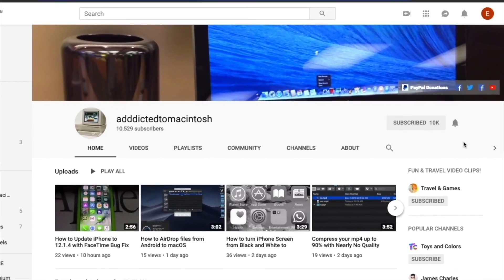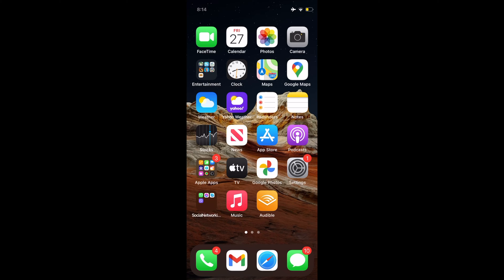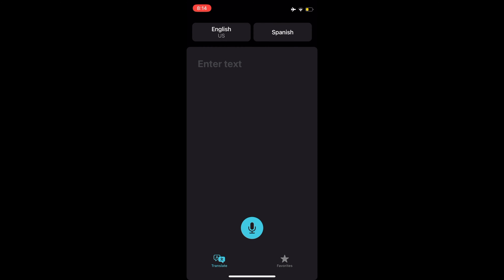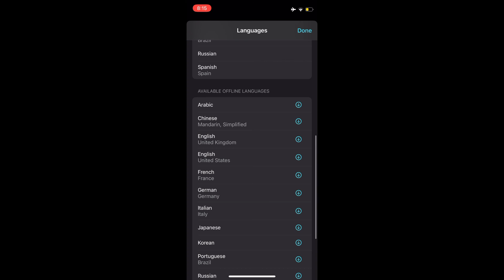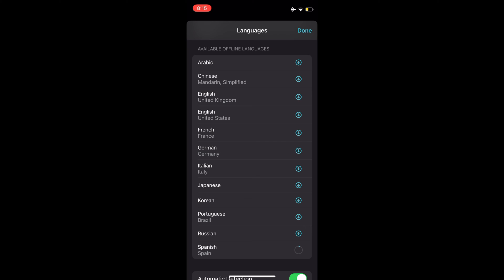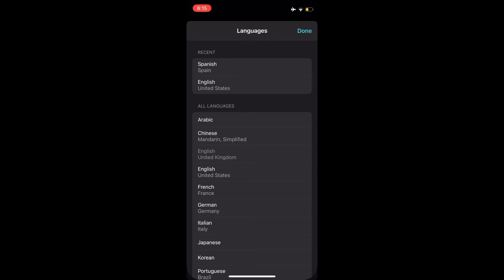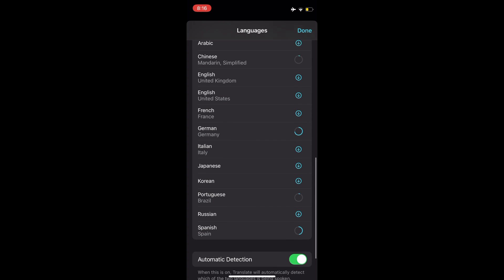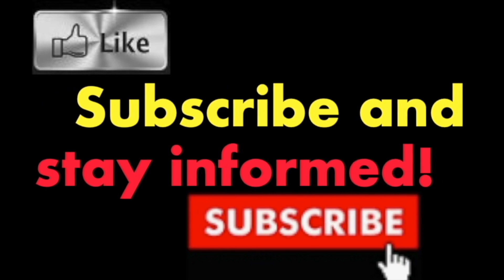How to Use Offline Translation on iPhone & iPad